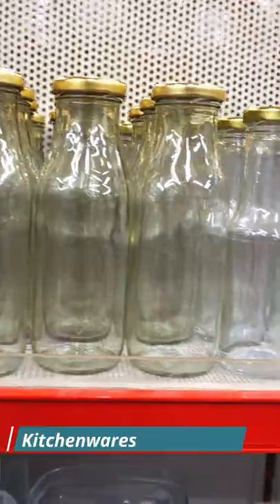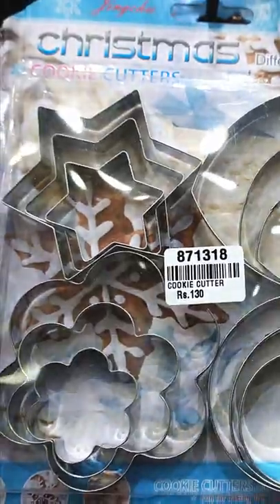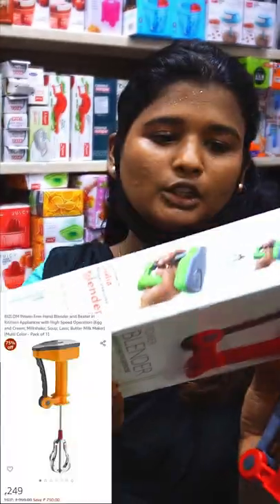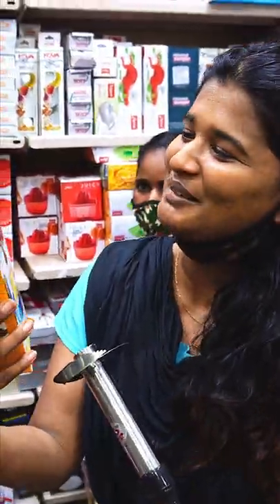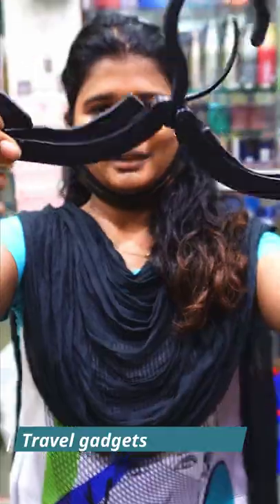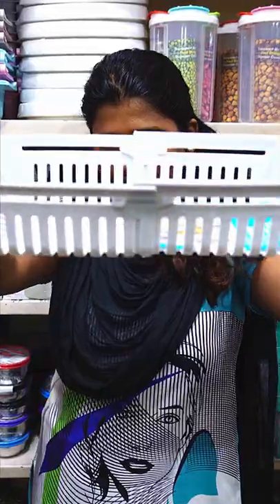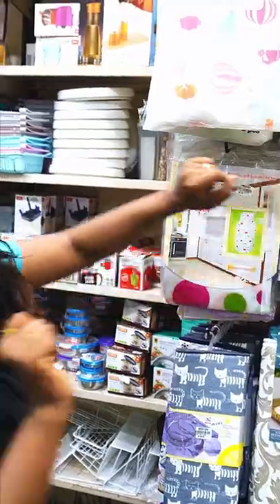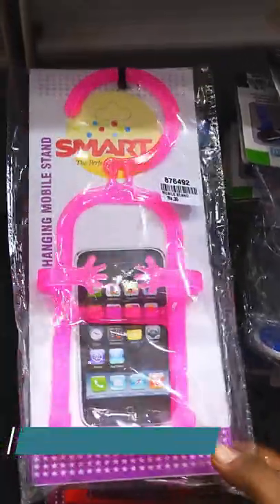Space saving smart tool |kitchen